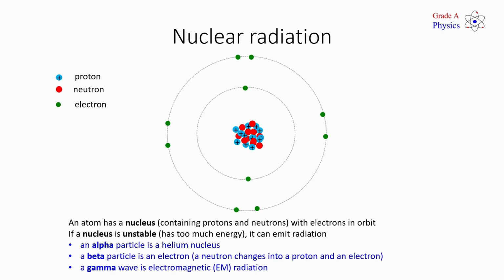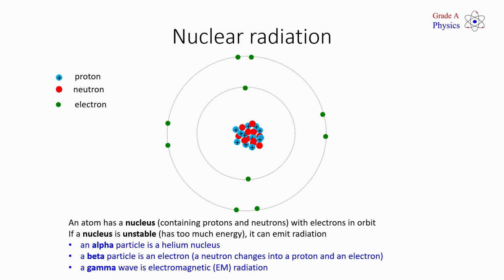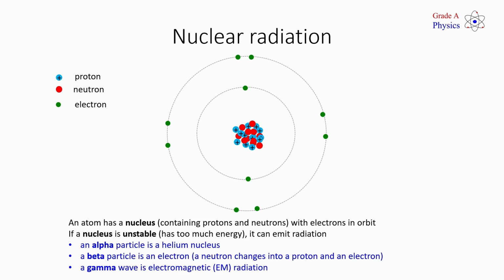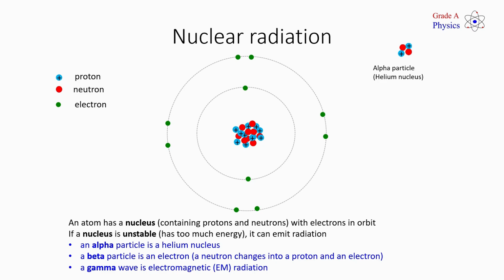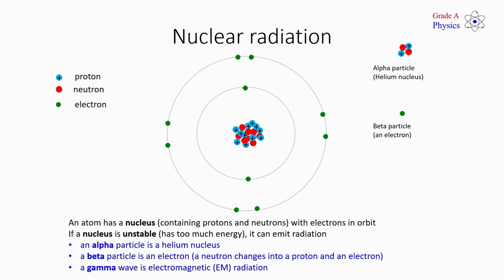What is nuclear radiation? Alpha, Beta & Gamma Decay Explained (GCSE & A level)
🎁 DOWNLOAD THE ORIGINAL POWERPOINT FOR FREE: You can download the full PowerPoint animation used in this video from my Payhip site – ideal for student revision or teacher presentations.
👉 Just enter your email to get access – completely free.
A range of other PowerPoint resources are also available on the site - all totally free.

What really happens inside the nucleus during radioactive decay? In this animated tutorial, I use a custom-made PowerPoint presentation to clearly explain how alpha, beta, and gamma radiation are emitted from unstable nuclei — and how each type of decay affects the mass number and proton number of the atom.

Perfect for both GCSE Physics and A-Level Physics, this video breaks down the core nuclear changes in a visual, student-friendly way. Whether you're revising or teaching, you'll find this explanation easy to follow and exam-ready.

🔍 What You’ll Learn: ⚛️ How alpha, beta, and gamma radiation are emitted 📉 How atomic nuclei change after each type of decay 🔢 The effect on mass number and proton number 📚 Relevant to both GCSE and A-Level Physics specifications